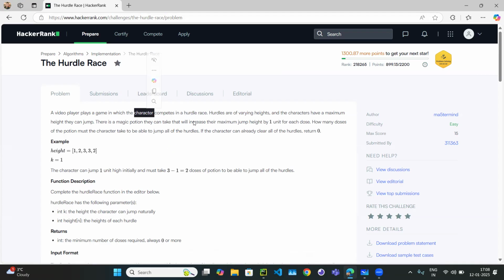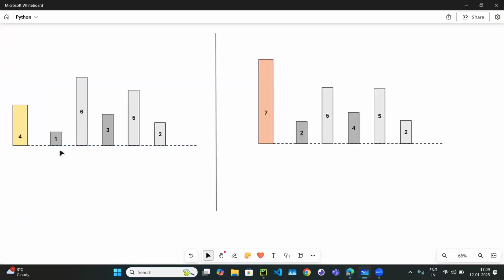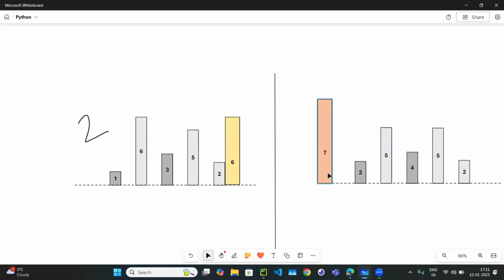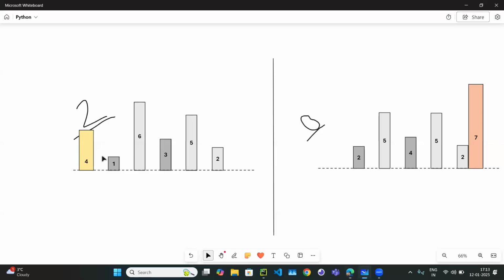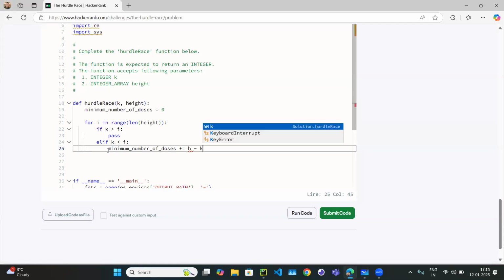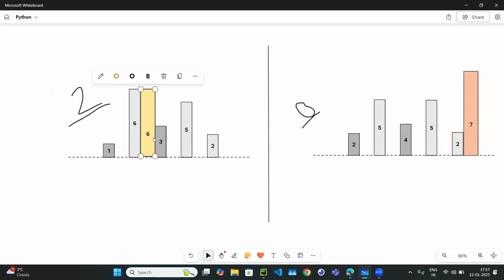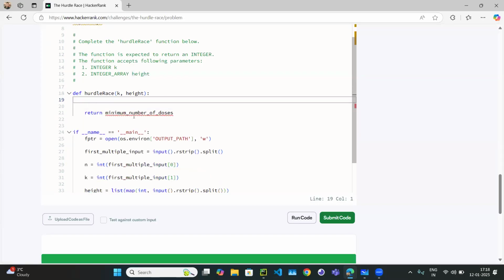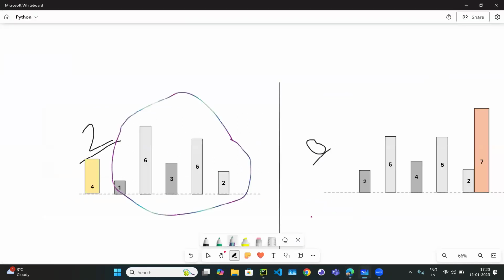HackerRank # The Hurdle Race (Python)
In this video we will solve the HackerRank problem The Hurdle Race